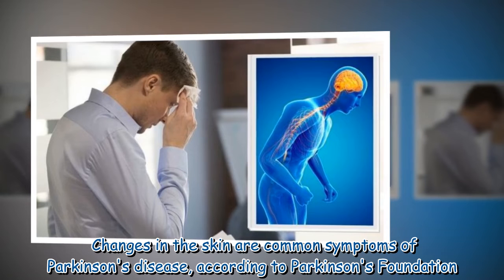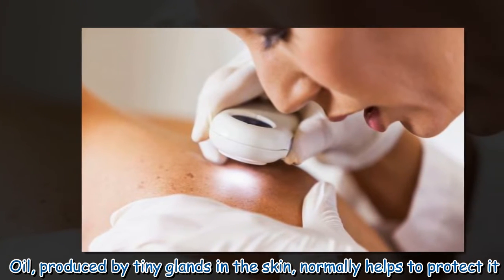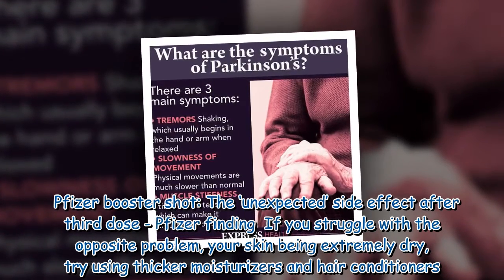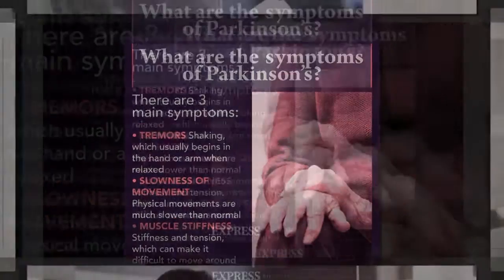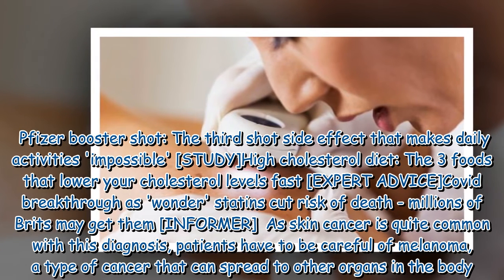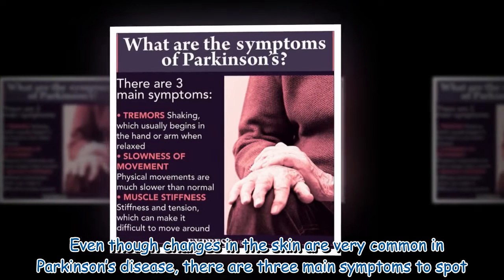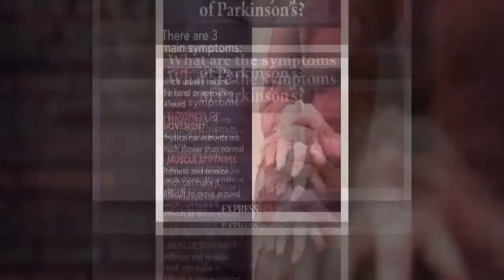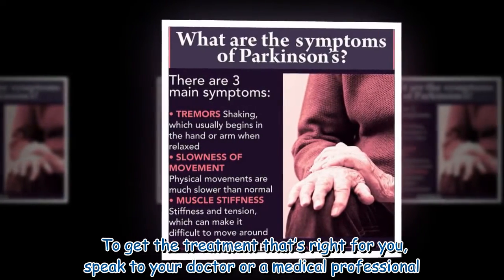Parkinson's disease: The sign on your forehead to spot - 'Changes in the skin are common'